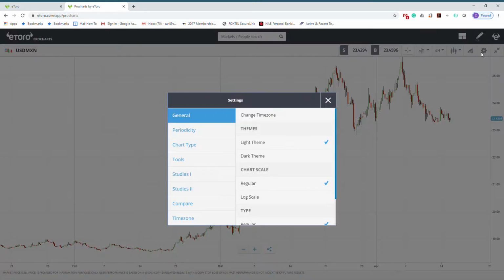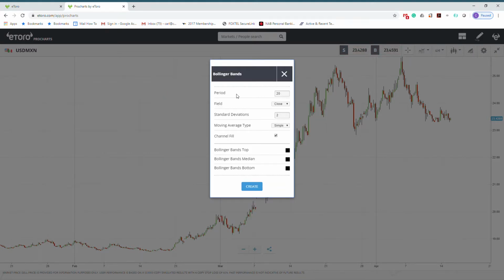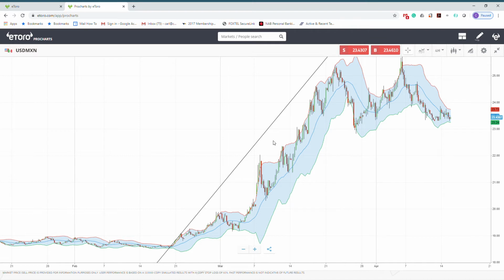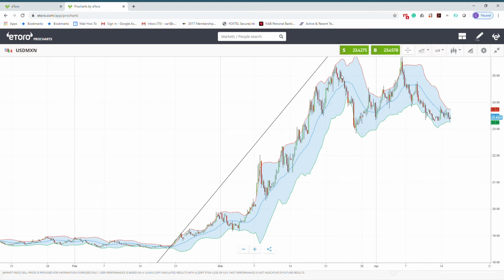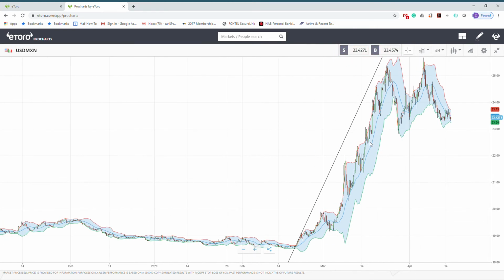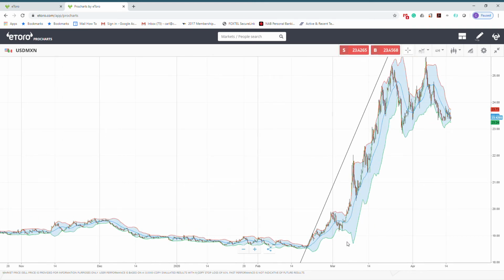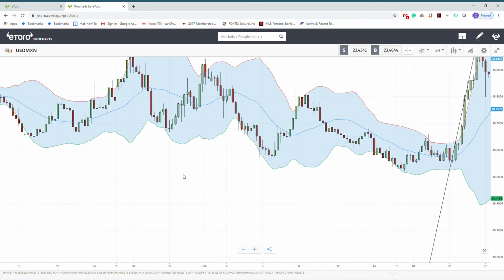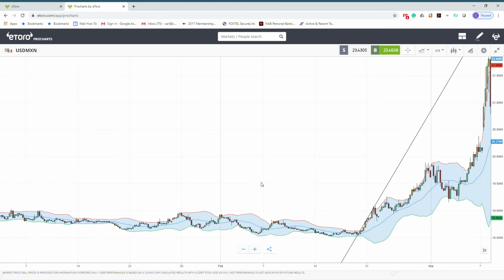Bollinger Bands (BB)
To be successful using Bollinger Bands:
1- Always follow the trend
2-Ride the massive trends by adding to your positions and good entry points.
3-Move SLs as you are riding the trend using the lower band for buy positions or upper band for sell positions.
4-Look for breakouts to enter trades.